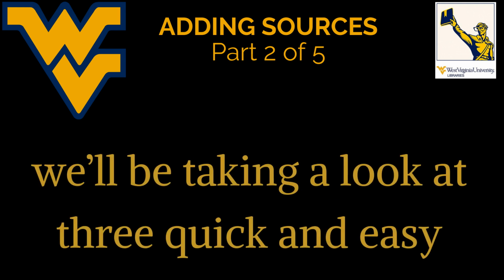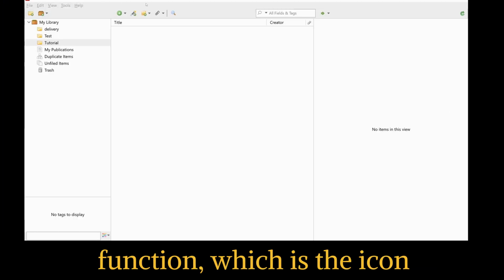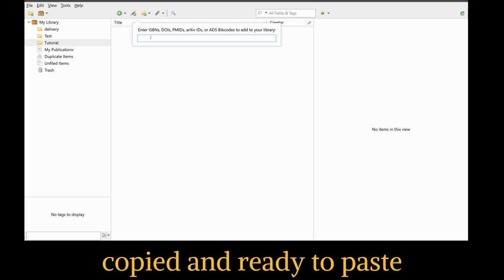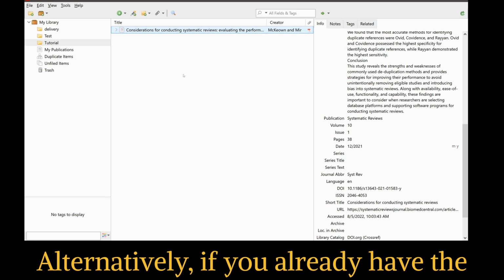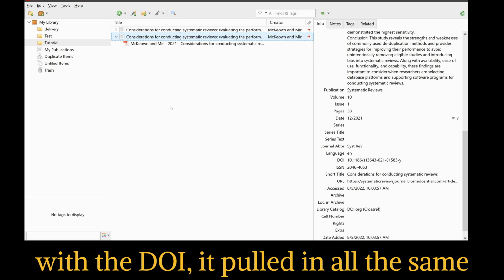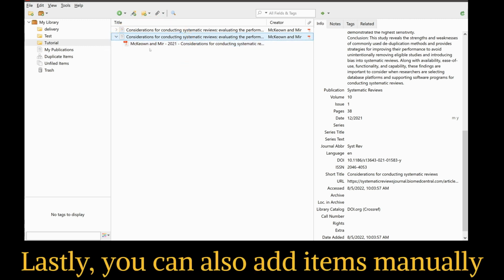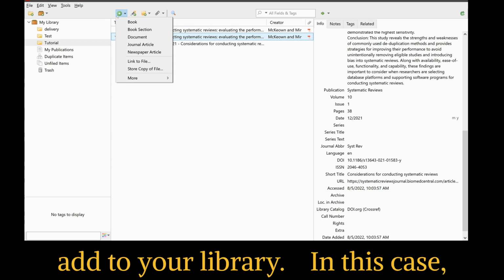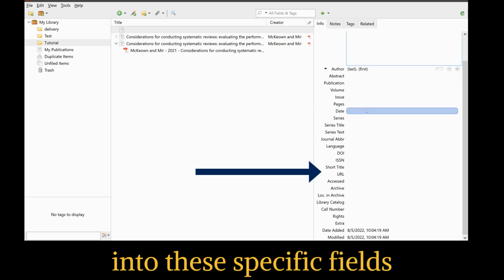Zotero Tutorial (2/5) Adding Sources (Basic)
WVU Libraries Zotero citation manager workshop: Orientation

The second of five (5) videos in the beginning Zotero workshop

Special thanks to Joshua Swiger and Travis Stimling from the WVU School of Music